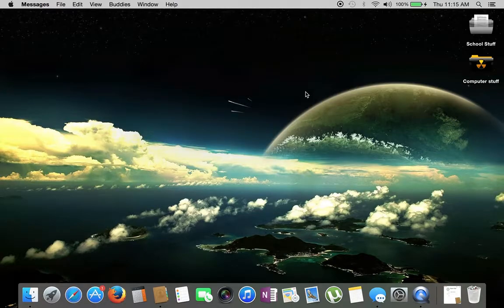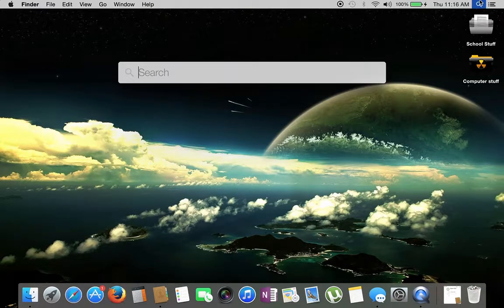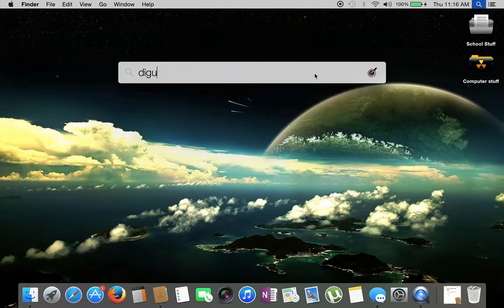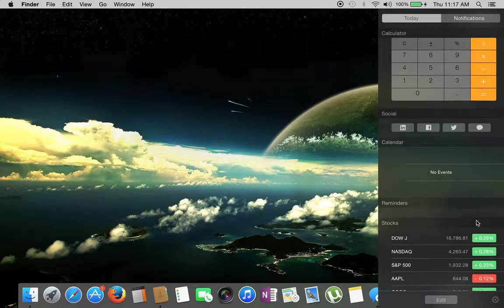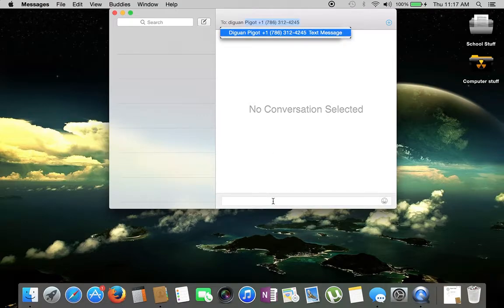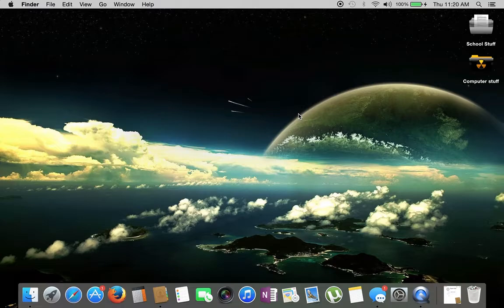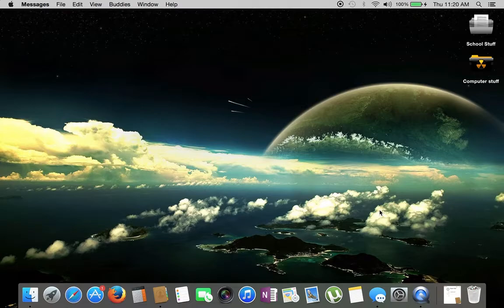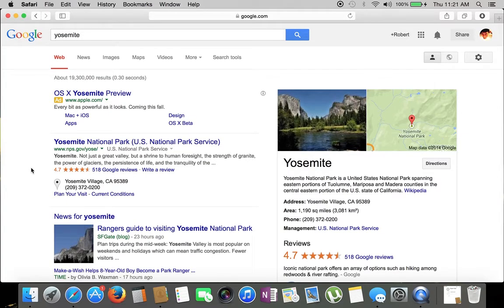Thoughts On Yosemite And iOS 8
Hey its YourDailyTechy with a video on Yosemite. In this video I talk about some of the bugs with the current betas and other things.